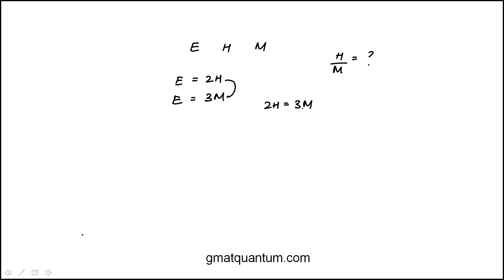Question 99 Quantitative Reasoning GMAT Official Guide 2024 2025